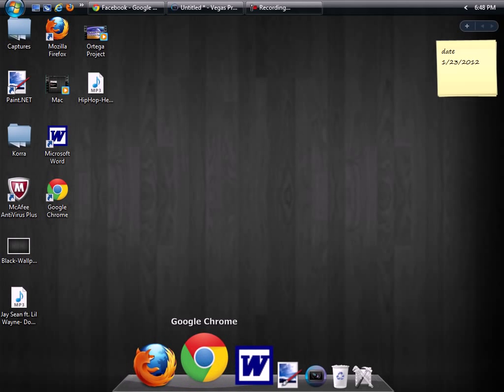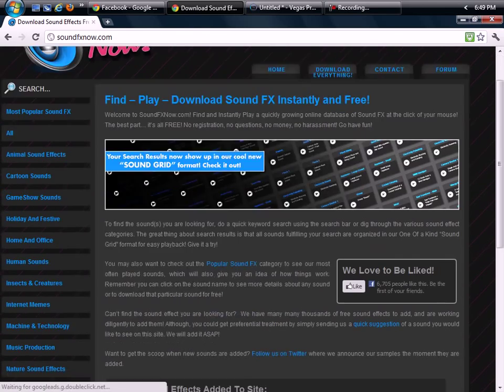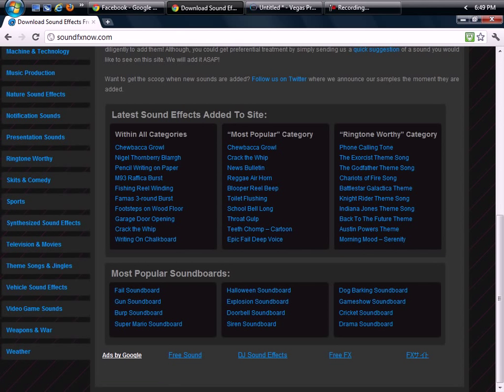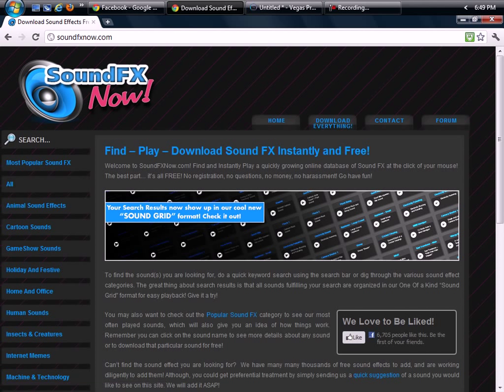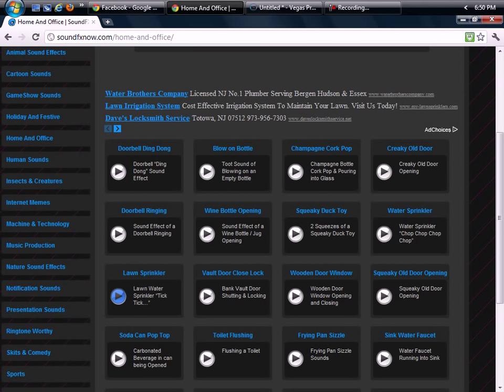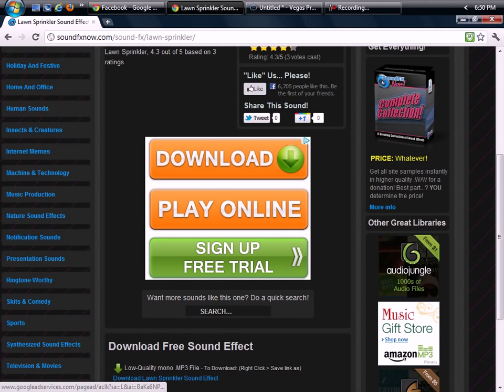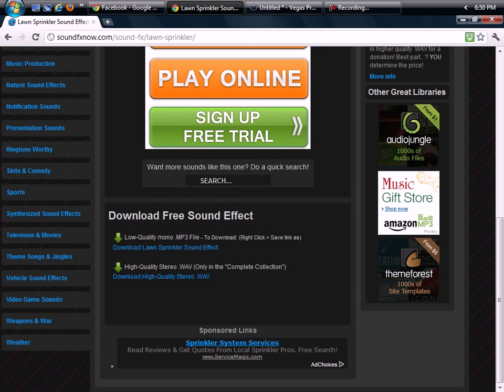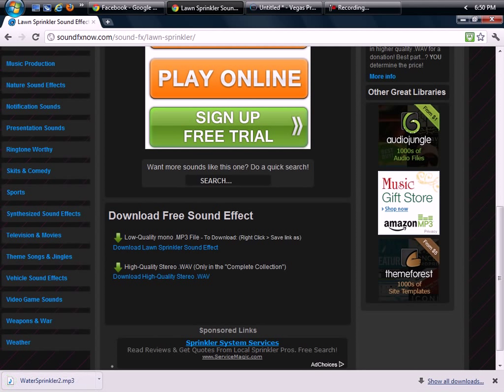Free Sound Effects (With MP3 + WAV Download)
A tutorial explaining how to download free high-quality sound effects as .mp3 or .wav sound file formats